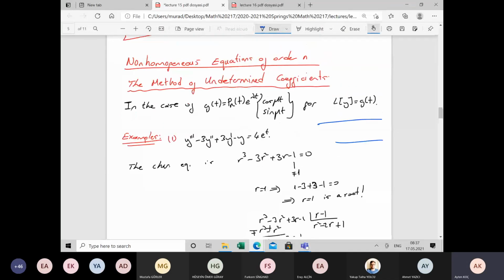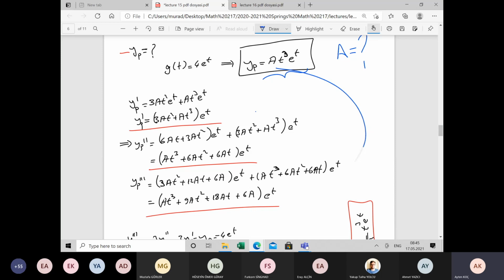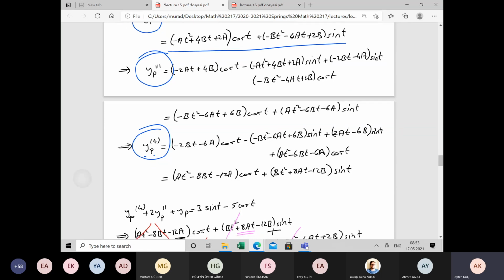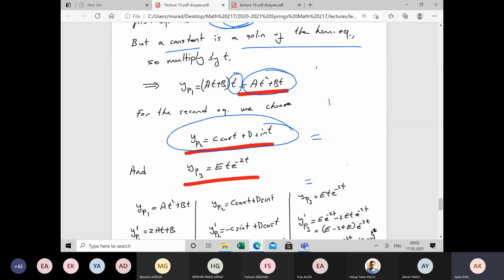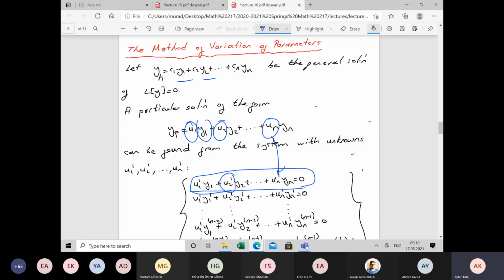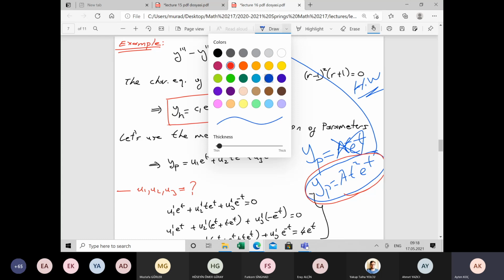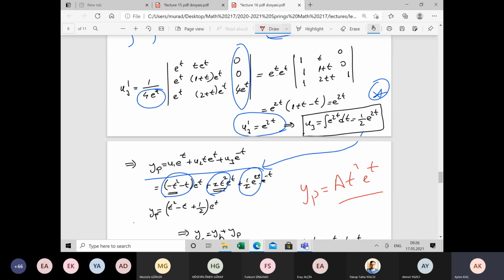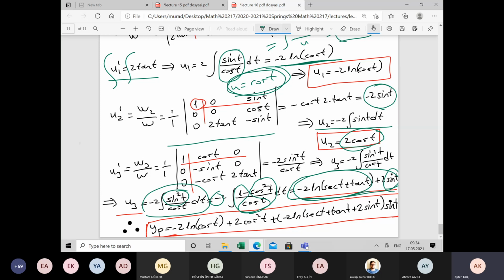MATH217 - 30. Ders (17.05.2021)